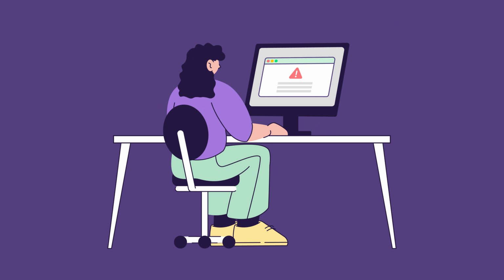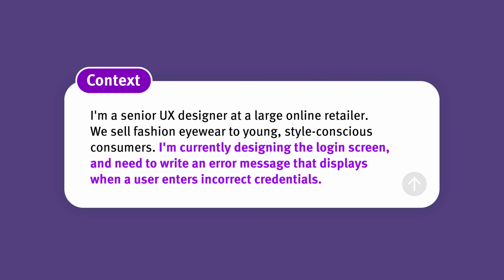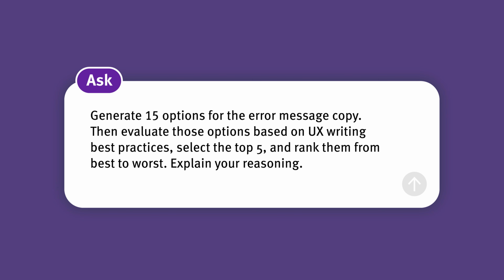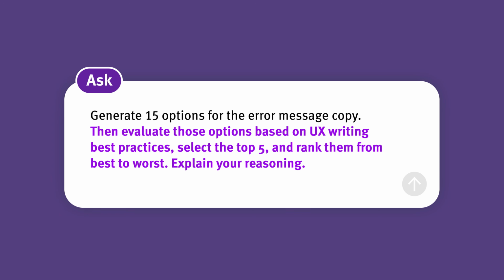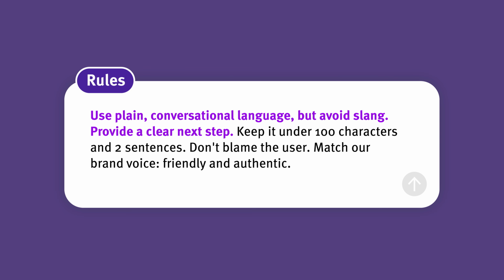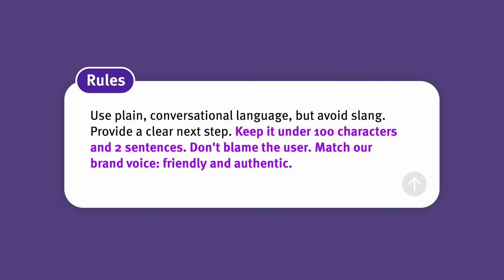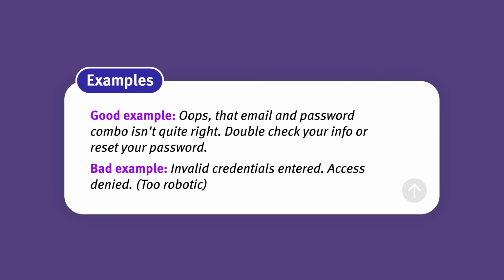CARE: Structure for Crafting AI Prompts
To get better results from generative-AI chatbots, write CAREful prompts. Include context, what you’re asking the system to do, rules for how to do it, and examples of what you want.

Chapters:
00:00 Introducing CARE
01:43 Example Prompt
03:18 Next Steps